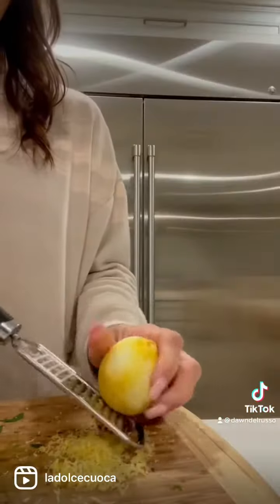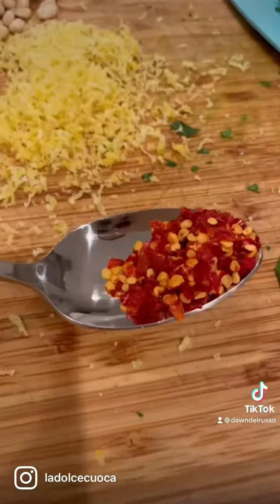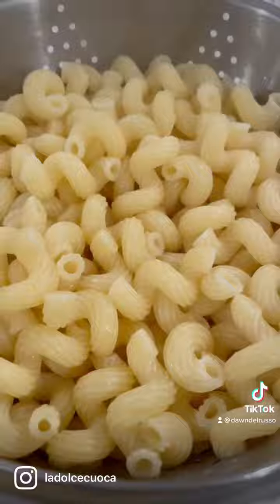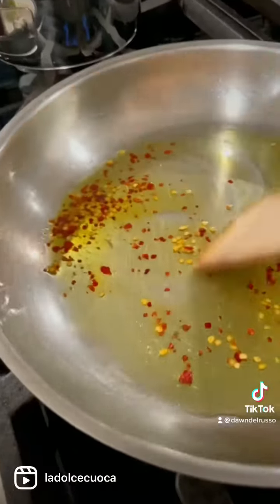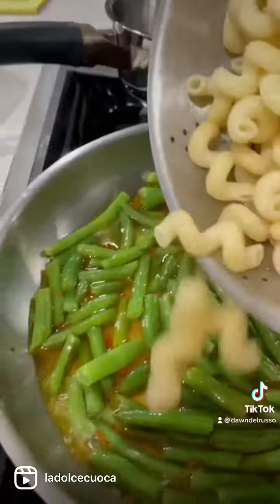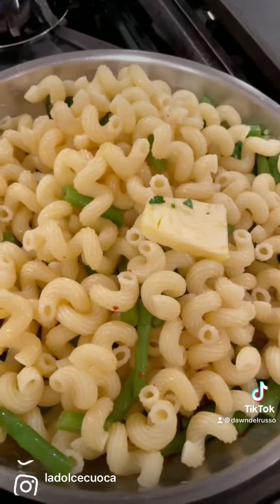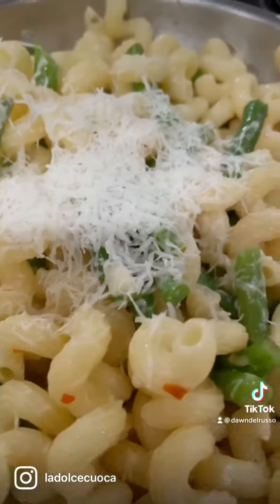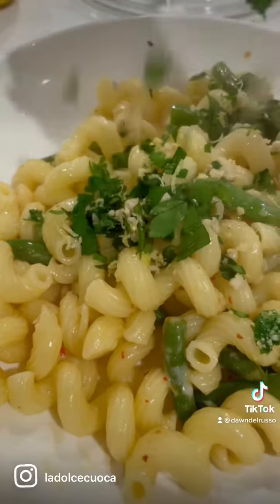Cooking in Heels | Lemon Pasta with String Beans